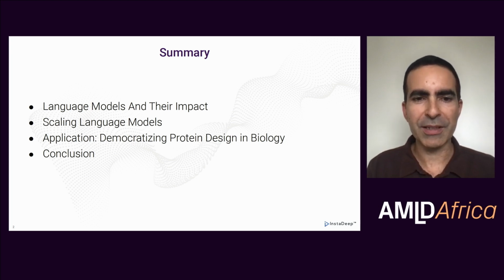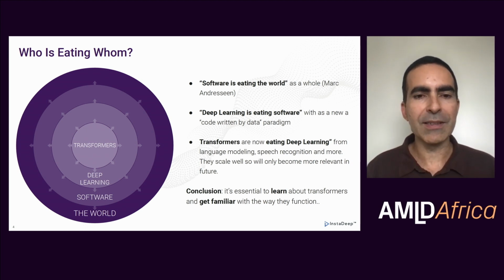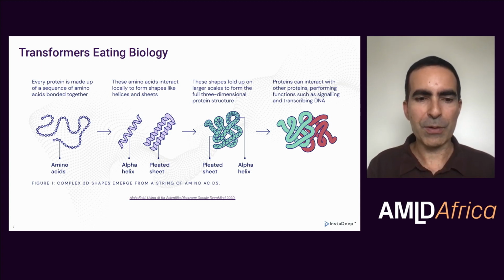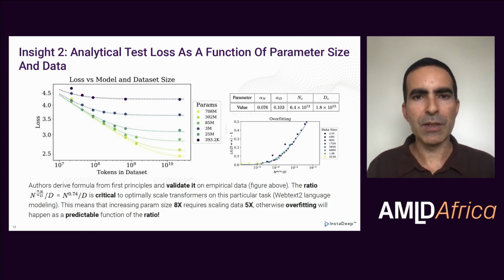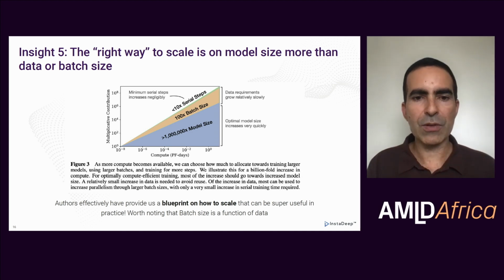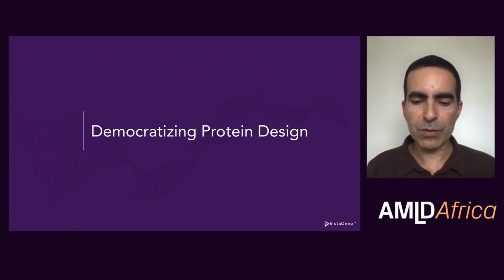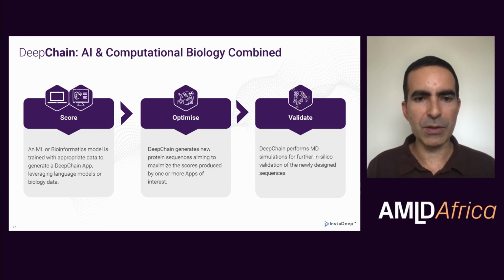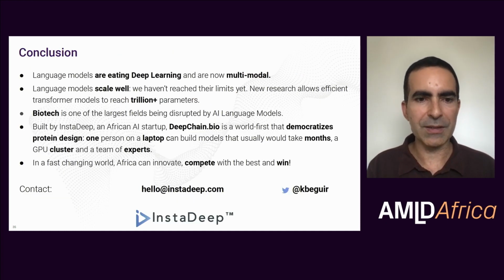AI Language Models - Latest Developments | Karim Beguir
The AMLD Africa channel features some of the most inspiring talks from the AMLD Africa conference, where leading experts and innovators share their ideas and insights on the latest trends in Artificial Intelligence, Machine Learning, and Data Science. You'll find talks on topics such as Healthcare & AI, Community & AI, AI for Social Good, NLP.

We invite you to watch these talks, share them with your friends and colleagues, and join us on our social media channels to stay updated on upcoming conferences, speakers, and exciting announcements.

If you enjoyed these talks, consider attending one of our conferences in person. Your support helps us continue to bring together the brightest minds in AI and create a better future for all.